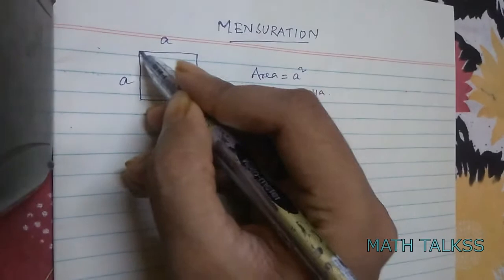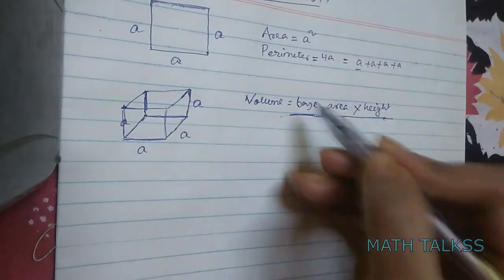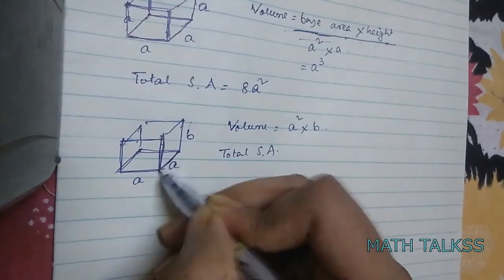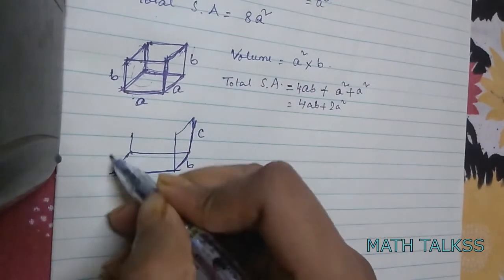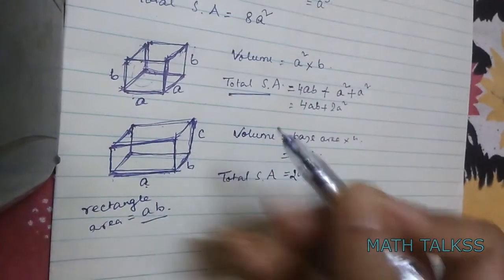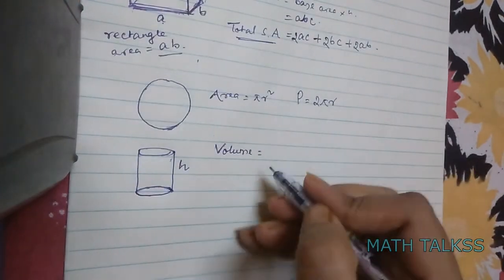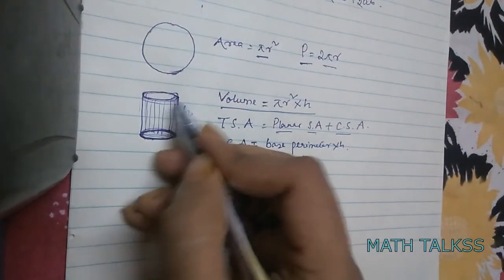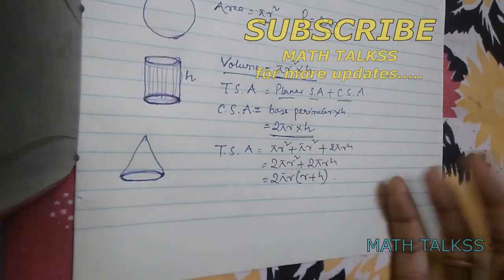Mensuration Tips & Tricks Full Description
MENSURATION MOST EASY METHOD || MENSURATION TRICKS || MENSURATION FORMULA

Whether its cube or cylinder or whether its cuboid, every single body has its own volume or surface formulas which is very difficult to mug up.
Here is a small effort from my side to make you understand in a simple way without mugging up.